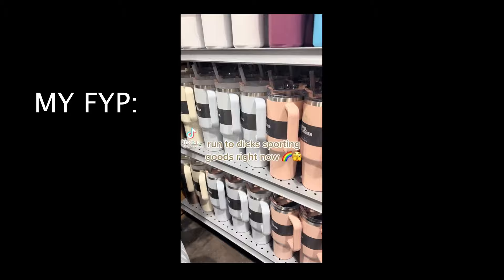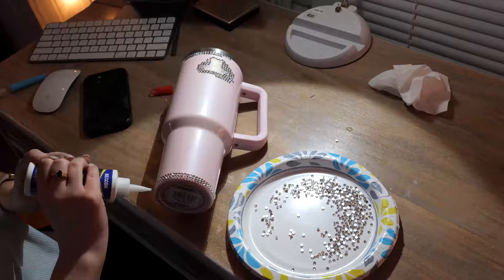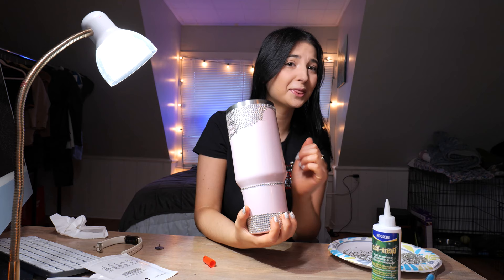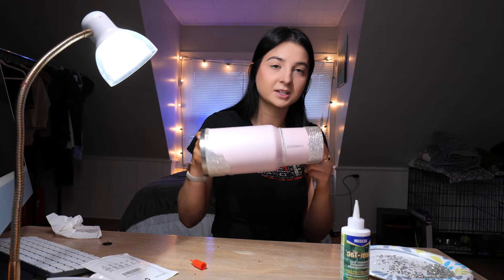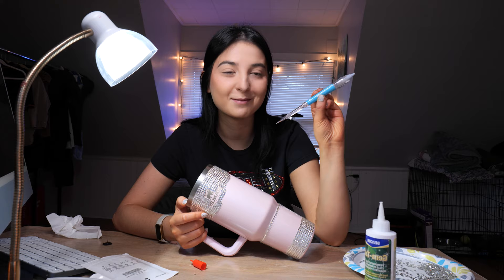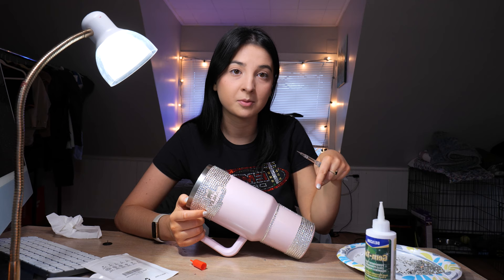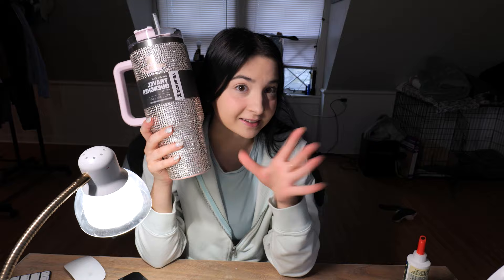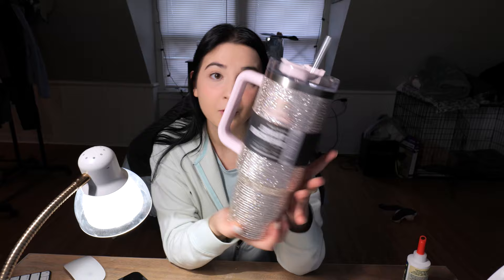Bedazzling a Stanley Cup!